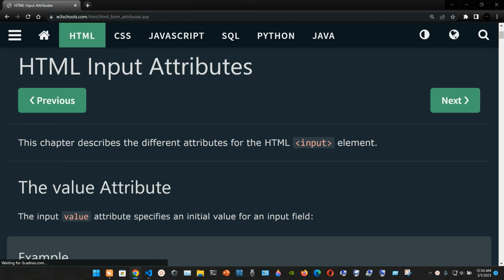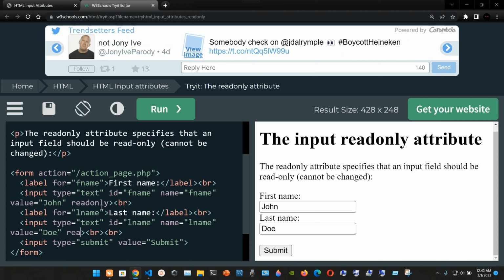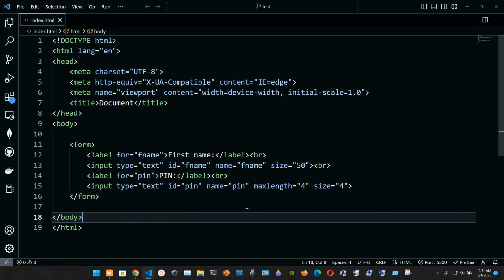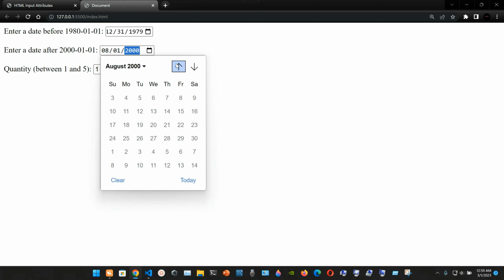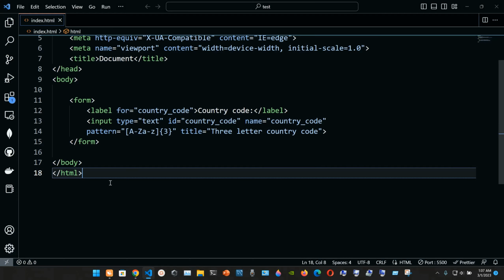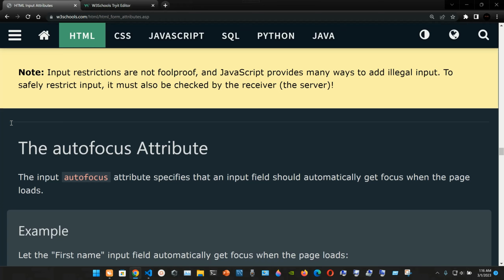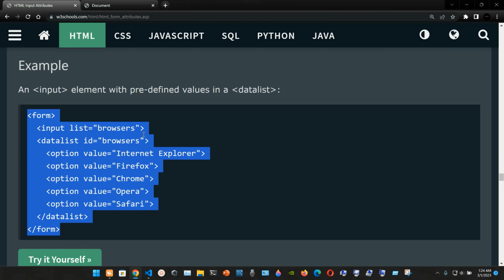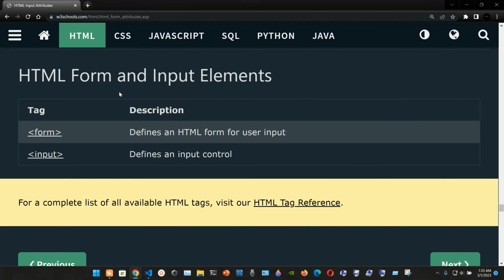HTML Input Attributes - HTML Forms.